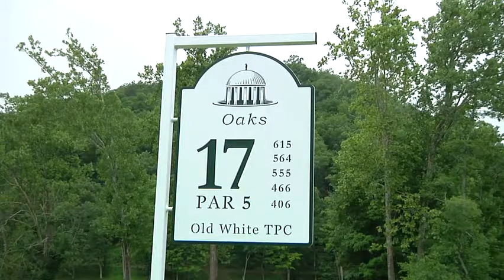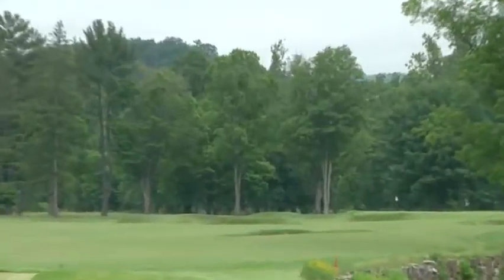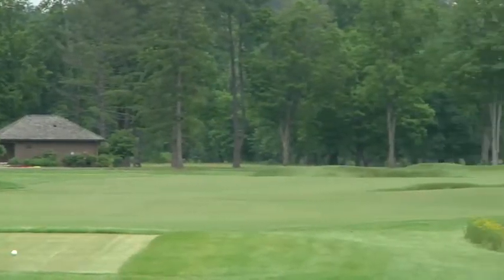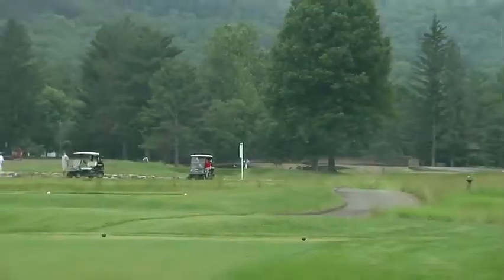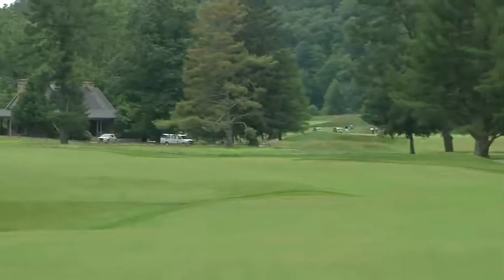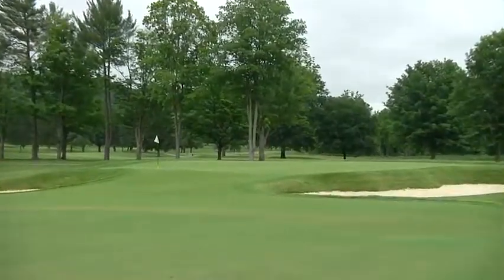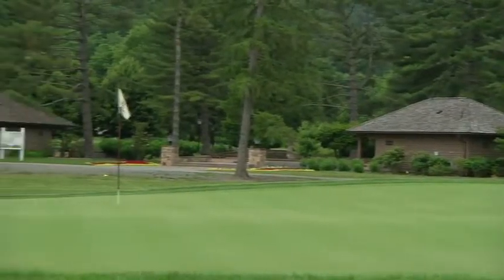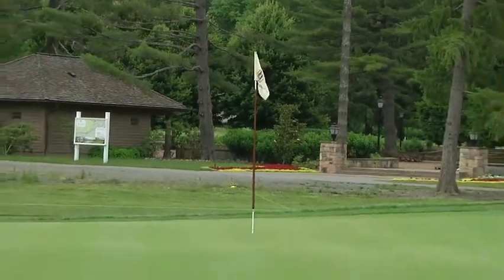A Military Tribute at the Greenbrier - Hole #17 Preview